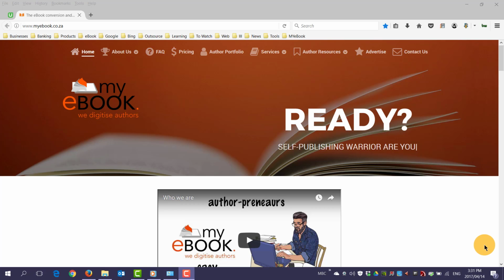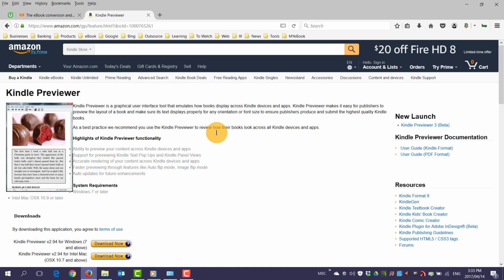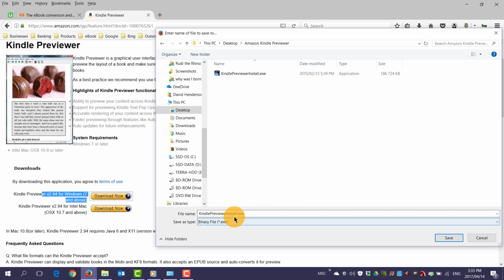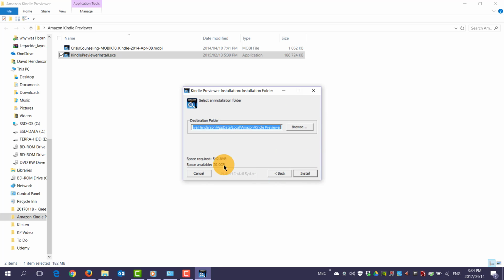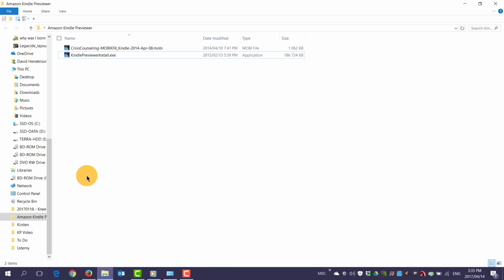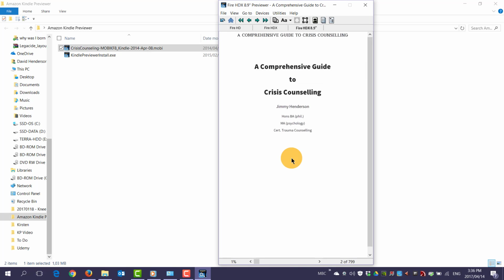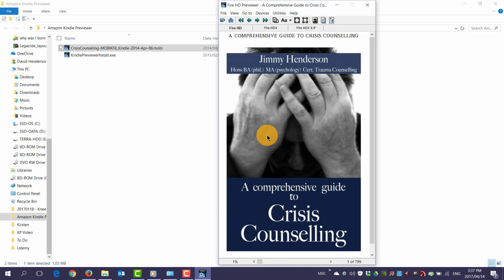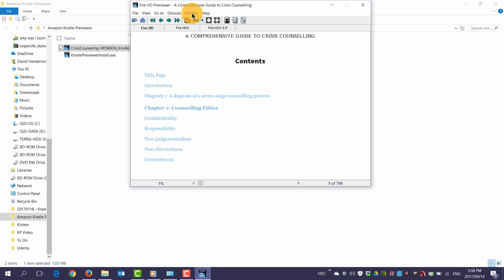How to install and use Amazon Kindle Previewer Software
Wondering how to to open, read and review your Amazon eBook before publishing it live? Use the free Amazon Kindle Previwer software to put your mind at ease that your eBook will not upset the reader.